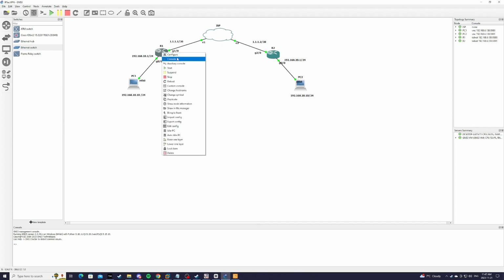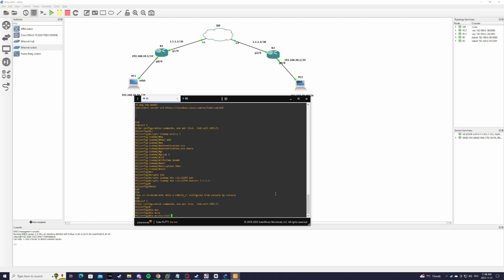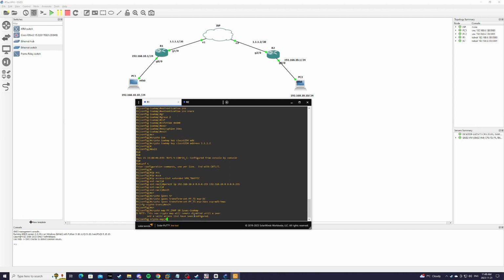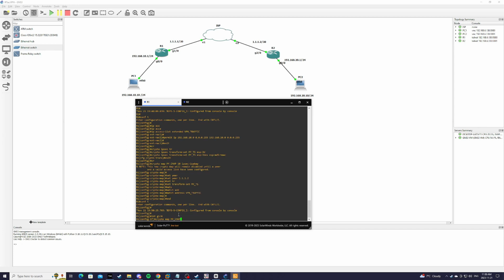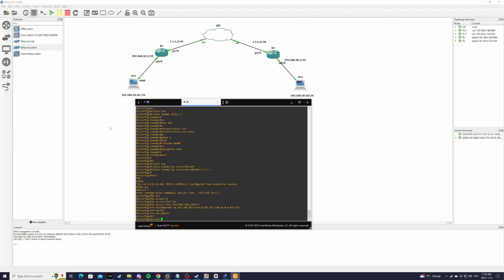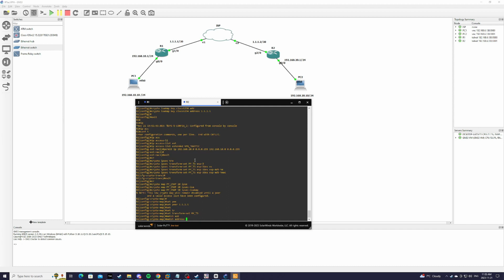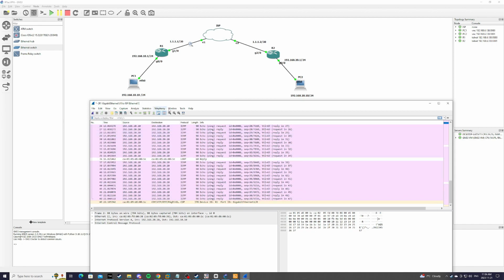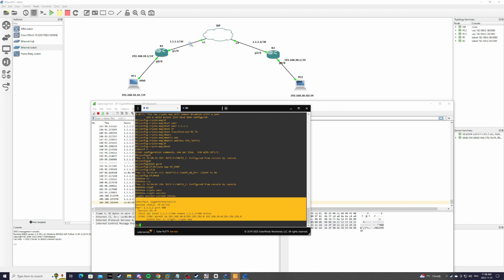Cisco (GNS3) CCNA - How to configure and verify IPSec VPN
How to:

1. Configure IPSec VPN
2. Wireshark